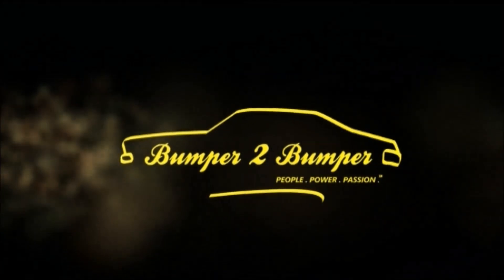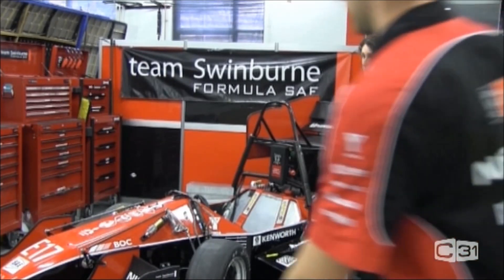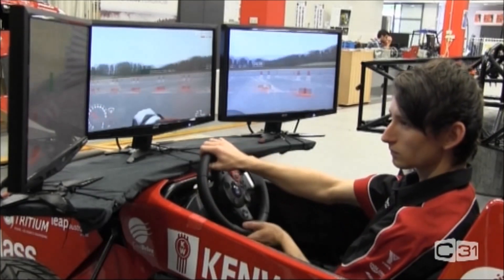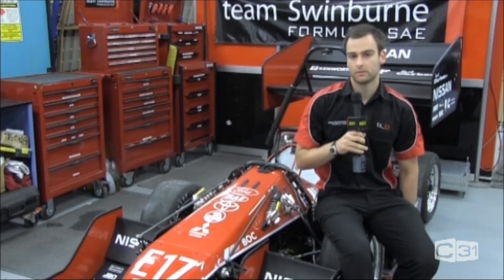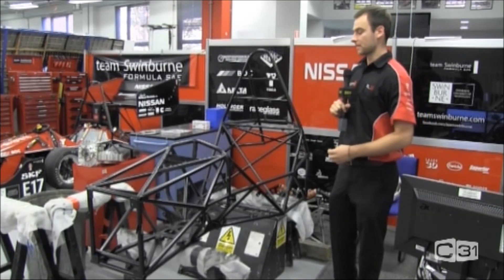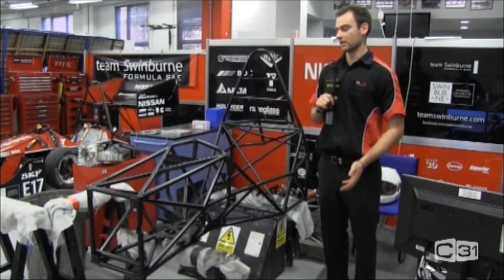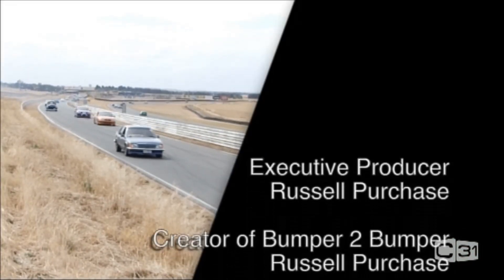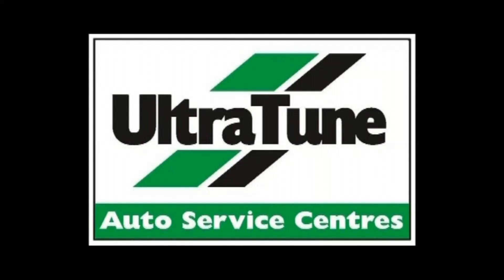Bumper 2 Bumper - Team Swinburne 2014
Bumper 2 Bumper ran a 20 minute segment on Team Swinburne and the Formula SAE competition spanning over 2 weeks. Thanks to Bumper 2 Bumper for providing the footage

Spoken by

Bumper 2 Bumper airs on channel 31 on Tuesday night at 9:30pm

Rusty
Ryan Bilalis
Andrew Johnstone
Same Garey
Luke Sullivan